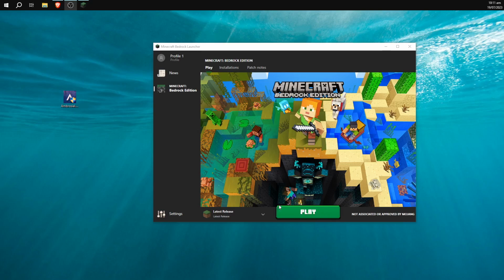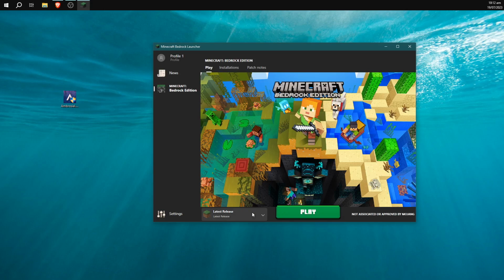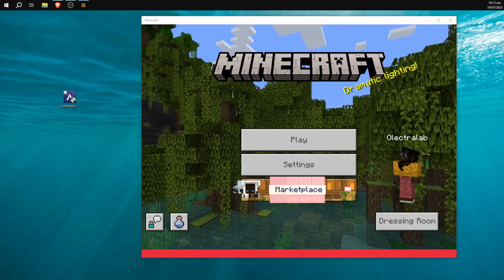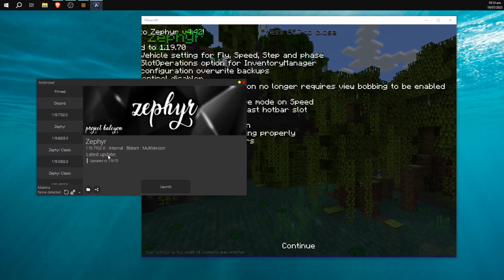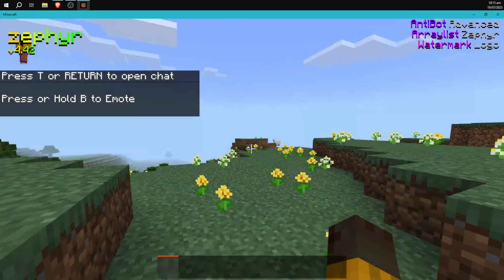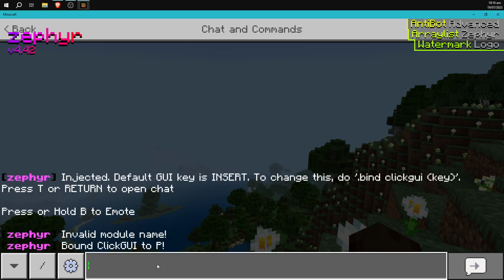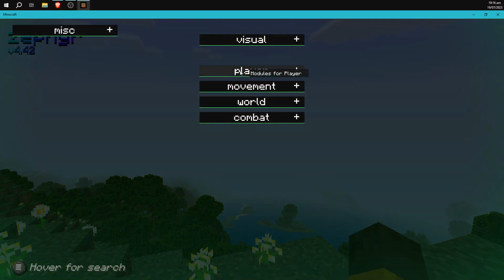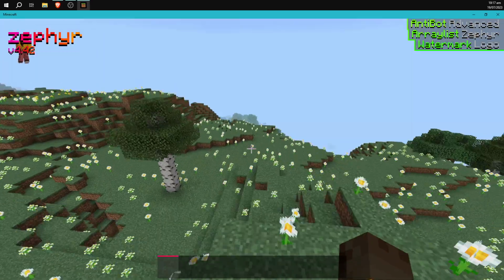How to install minecraft bedrock hacked client zephyr